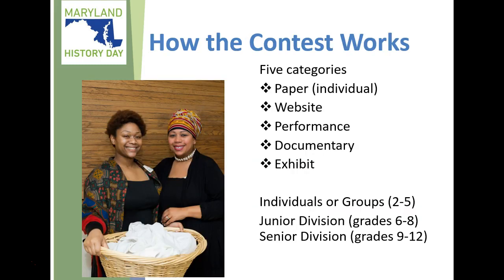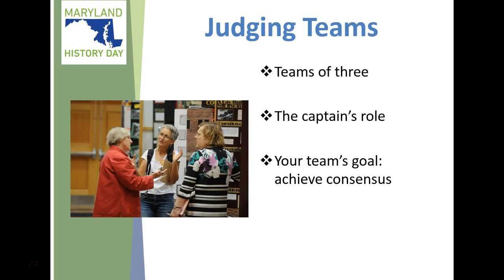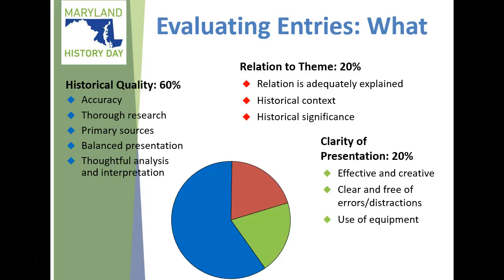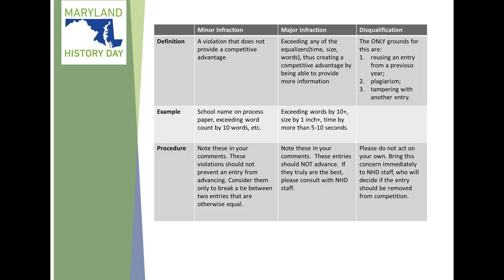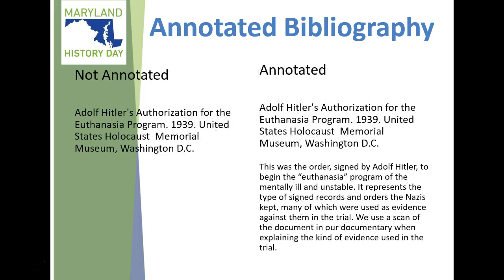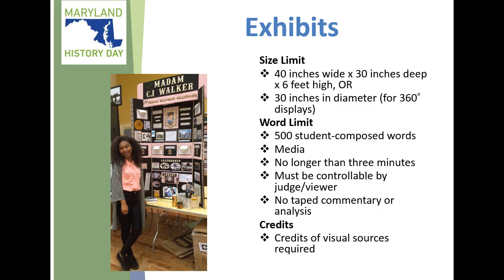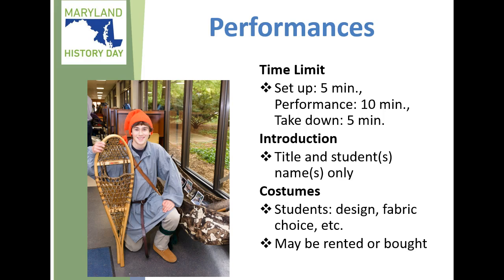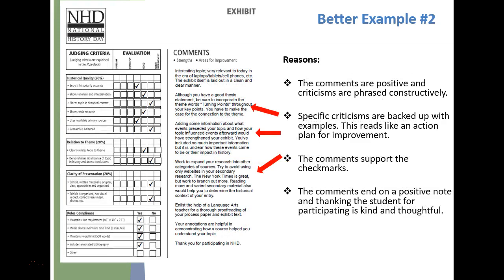Maryland History Day Judge Orientation 2017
2017 Orientation for Maryland History Day Judges